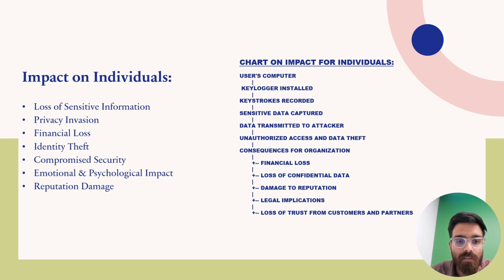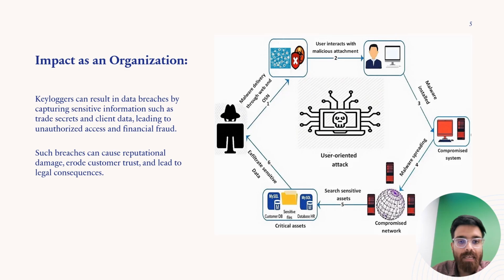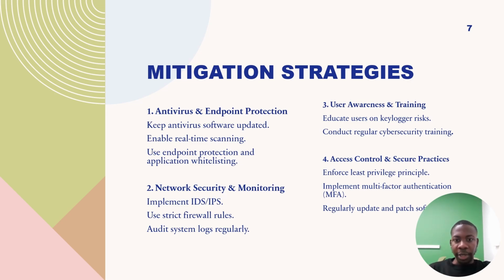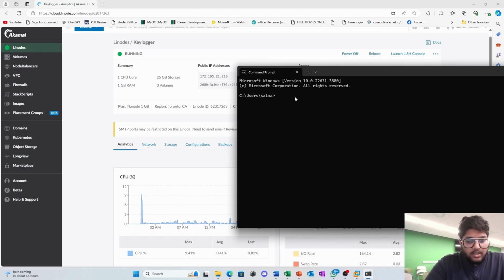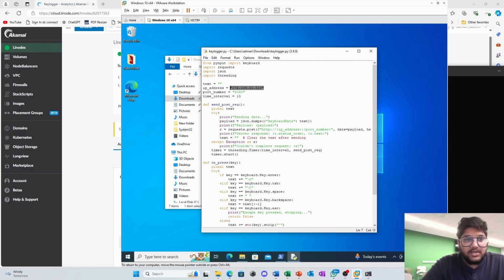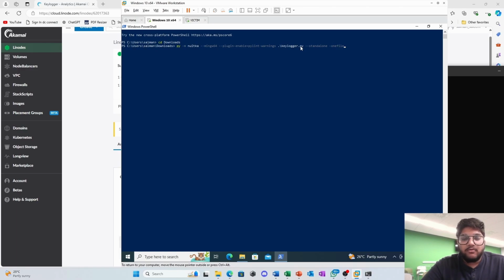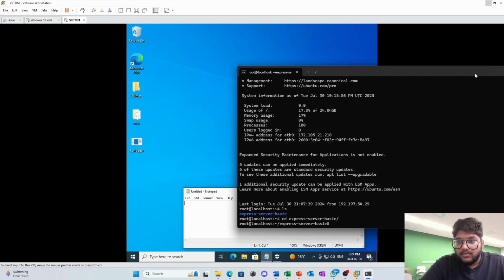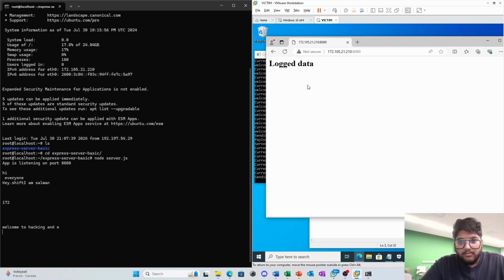Group 5 Hack Something Presentation- Python-based Keylogger Executable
HACKING AND EXPLOITS
INFT-1201-04

DURHAM COLLEGE
CYBERSECURITY

Capstone “Hack Something” Project Proposal
Python-based Keylogger Executable

PROFESSOR: Mark Salonius

SUBMITTED BY
Group 5 - Tech Loggers
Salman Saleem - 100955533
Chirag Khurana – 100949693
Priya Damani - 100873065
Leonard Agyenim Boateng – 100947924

DATE: 30/07/2024